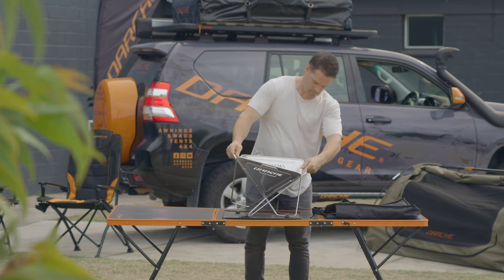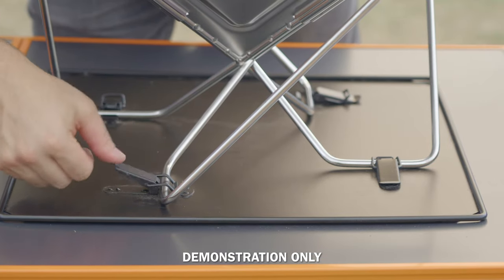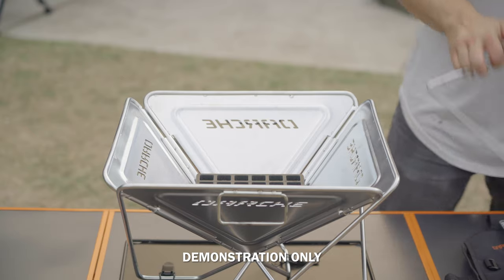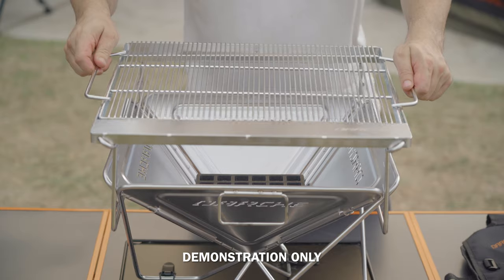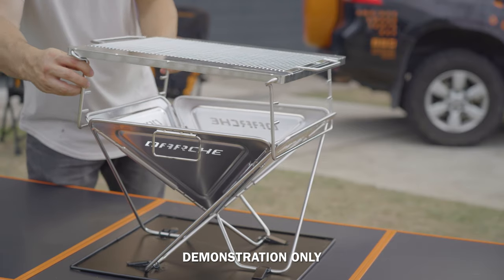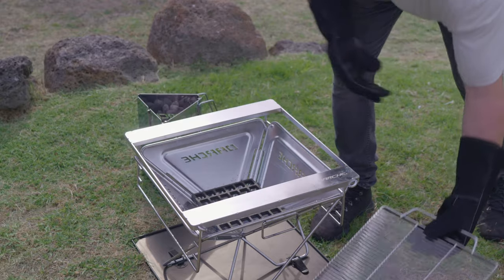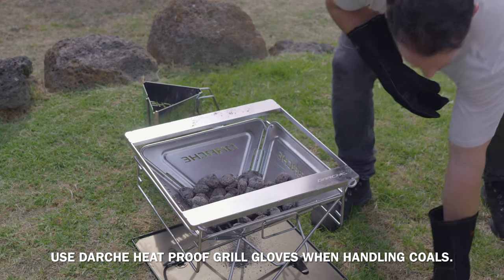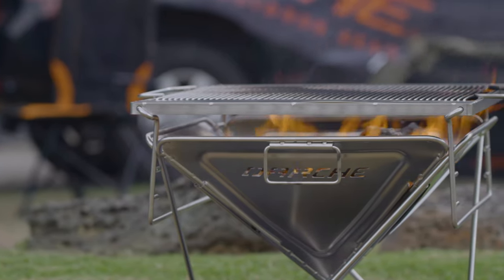How to set up your 310, 450 or 630 BBQ | DARCHE®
The Darche BBQ is the ultimate camp cooking accessory. Its clever design provides both a stand-alone heat source and a functional BBQ with a height-adjustable grill plate to suit your cooking style. Use it as a fire pit on cold nights and cook your steak to perfection over hot coals - It's the only cooking accessory you'll need in your camp setup.